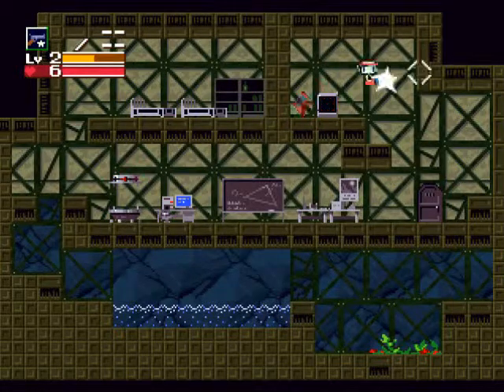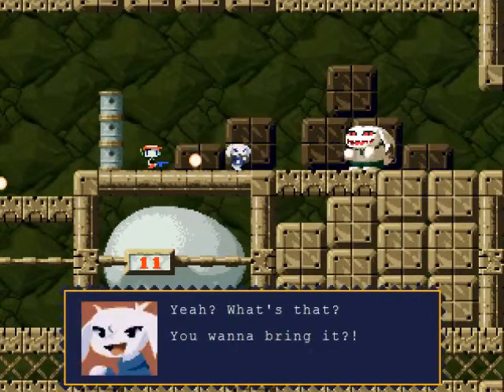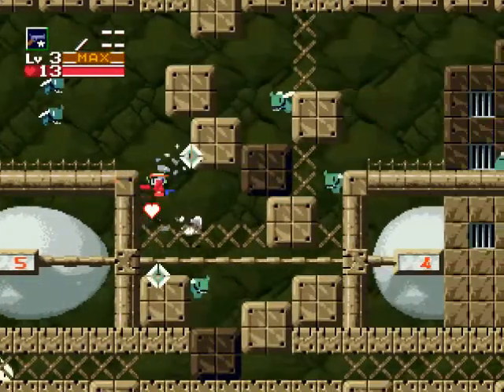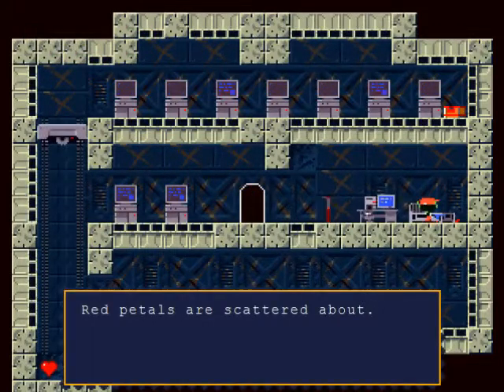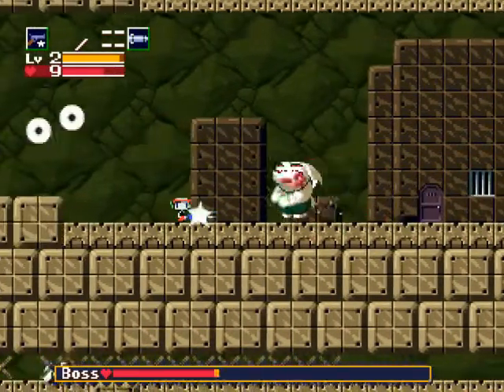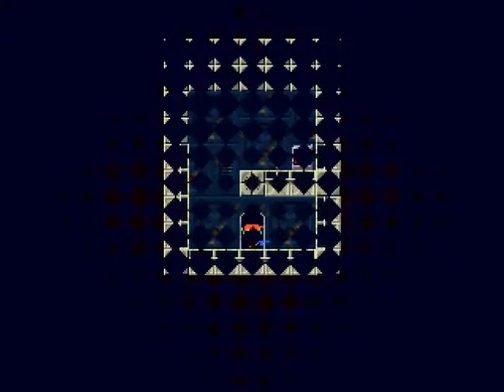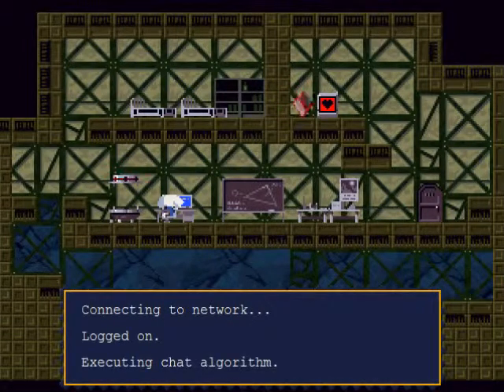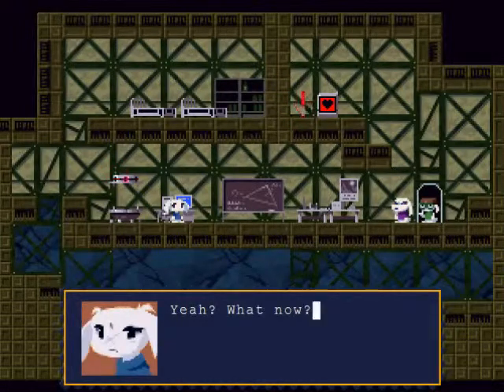Let's Play Cave Story (2)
Oh boy, here's an ooooold let's play for you. I'm sorry about the quality.